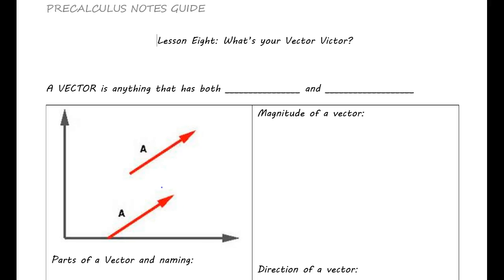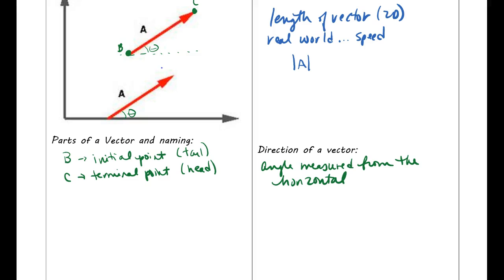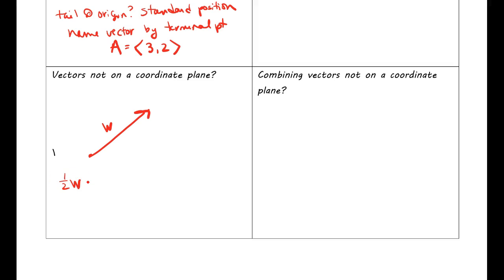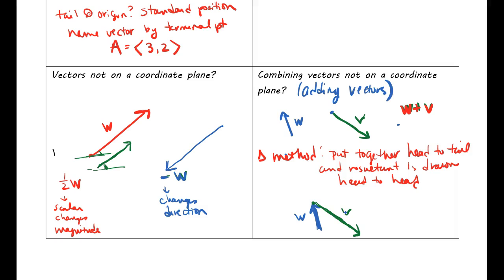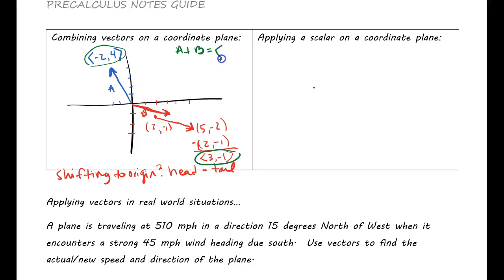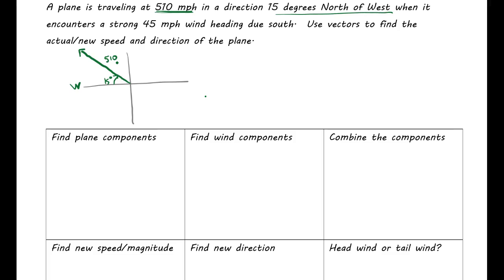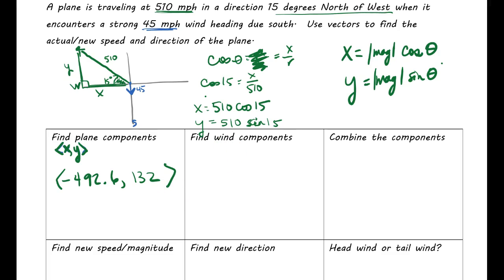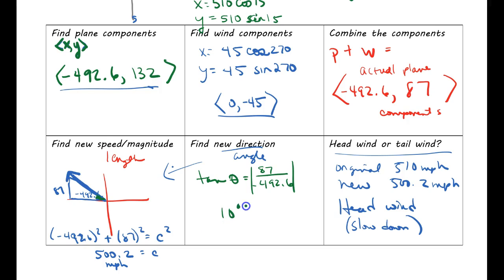precal lesson wk 8